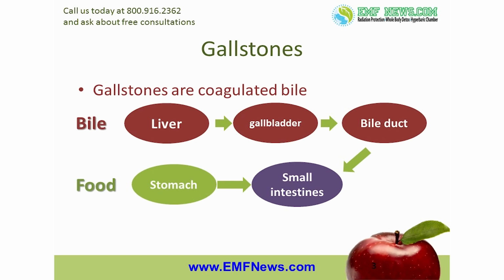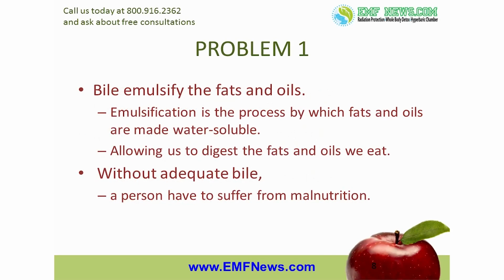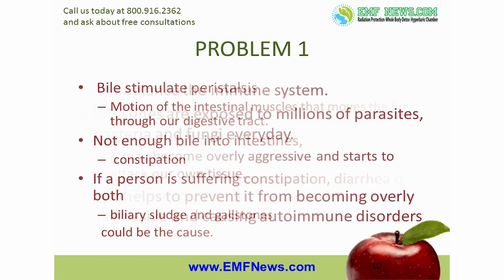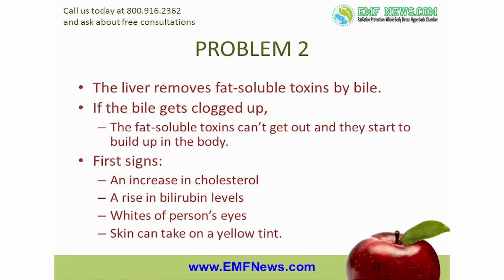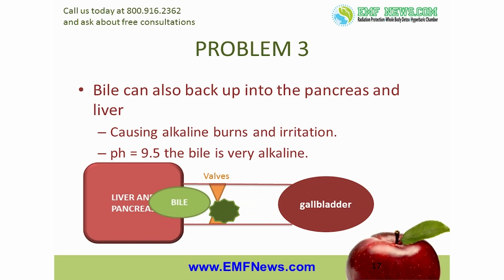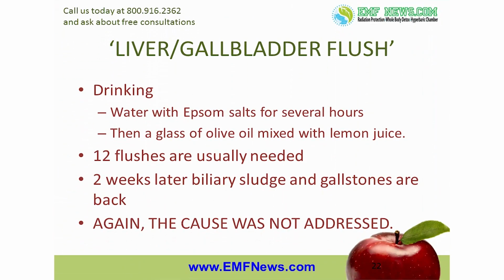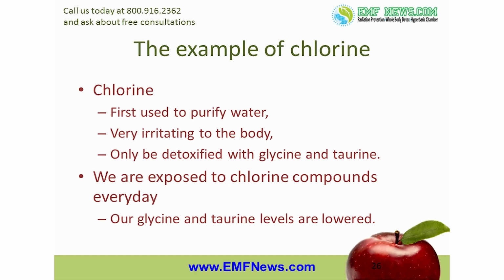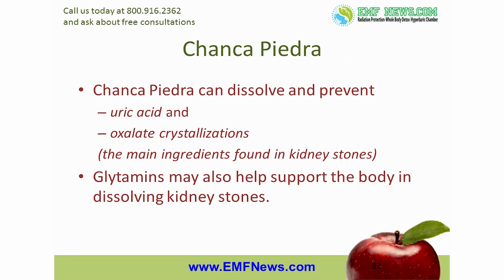Kidney Liver Cleanse, Glytamins, Liver Detoxification, Gall Bladder Bile, Gall Bladder Supplements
Detoxification For Gall Bladder Stones, The Body Cleanse, Liver And Gallbladder Cleanse, Detoxify Liver, Liver Cleanser, Gallstones Cleanse, Detoxifying Liver, Gall Bladder Function Of
Liver And Detoxification, Detoxification Liver, Gallstone Removal, Liver Where In Body, Liver & Kidney Cleanse, Gall Bladder Help, Gallbladder Flushes, Gallbladder Stones
Gallbladder Cleanse, Liver Cleanse Products, Bile Stones In Liver, Where Is Gall Bladder, Gallbladder And Gallstones, Gallstone Cleanse, Kidney Liver Cleanse, Gallstone In Liver
Gallstones Without Gallbladder, Gallbladder Removal, Gallbladder Help, Stones In The Liver, Liver Detoxify, Gall Removal, Detoxification For Gall Bladder Stones, Liver Detoxication

Gallstone Attacks, Gallstones Without Gallbladder, Cleansing The Liver, Gallbladder Cleanses, Liver And Gall Bladder Cleanse, Gallbladder Digestive Enzymes, Liver And Gall Bladder Cleanse, Gall Bladder Questions